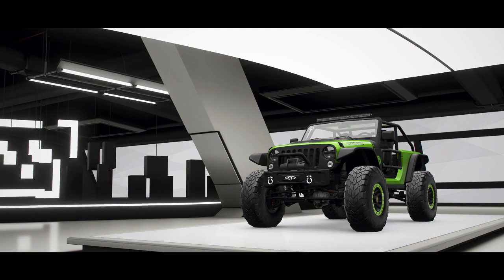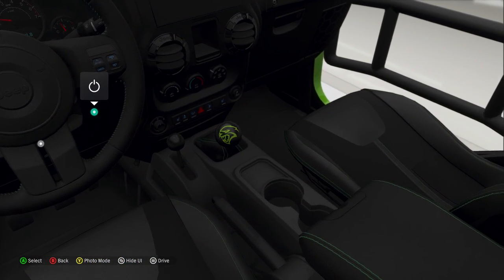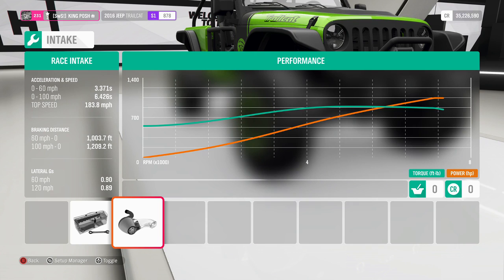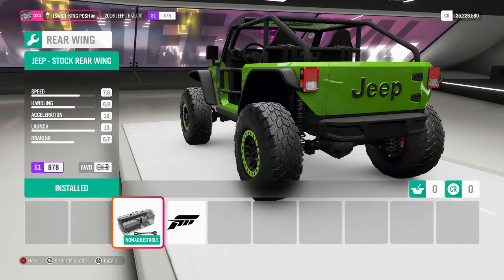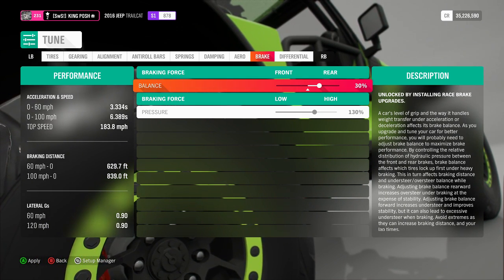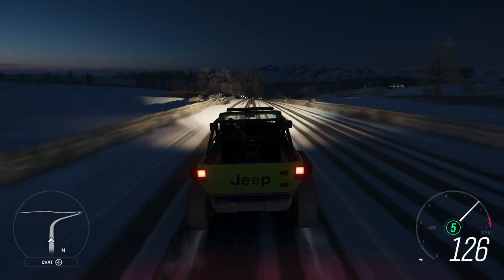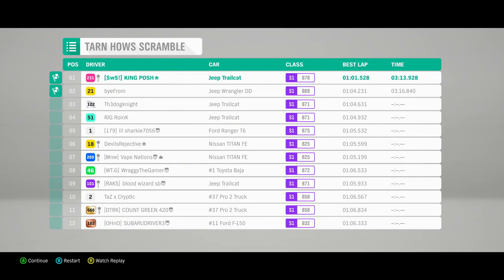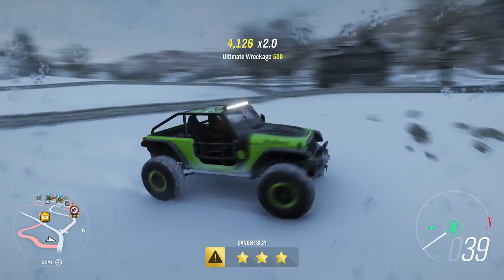HORIZON 4 - 2016 JEEP TRAILCAT OVERLOOK & OFF-ROAD RACE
ENJOY THE SHOW! THANK YOU FOR LIKING AND SUBBING.